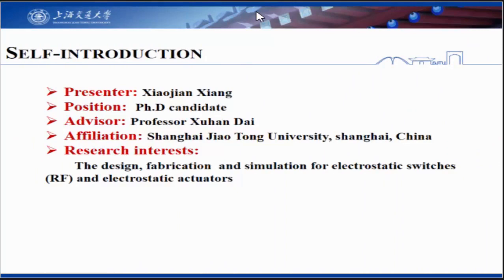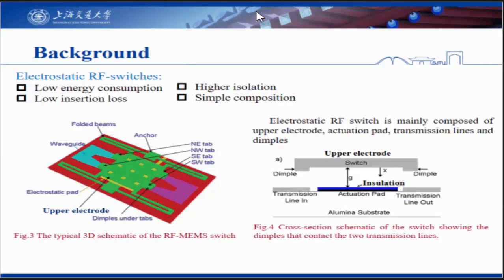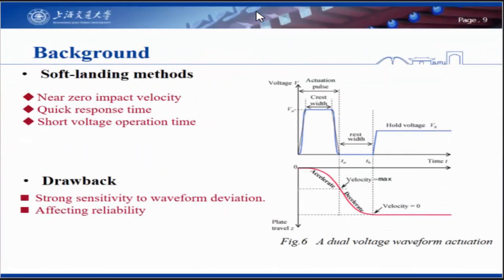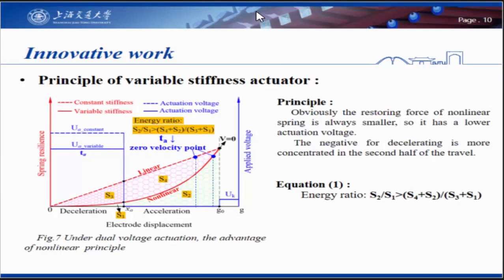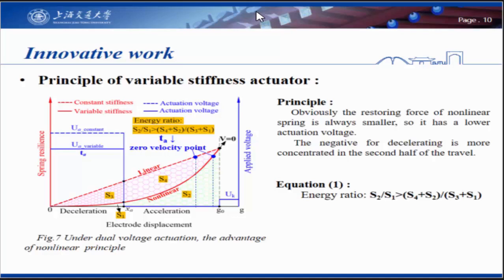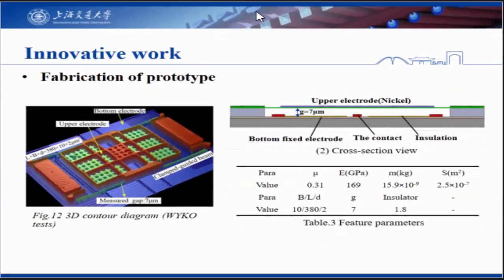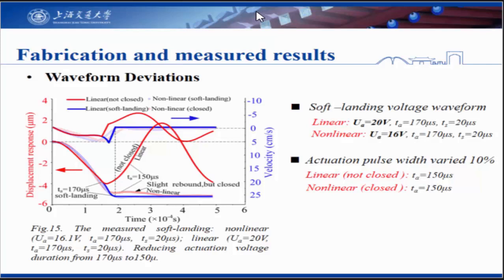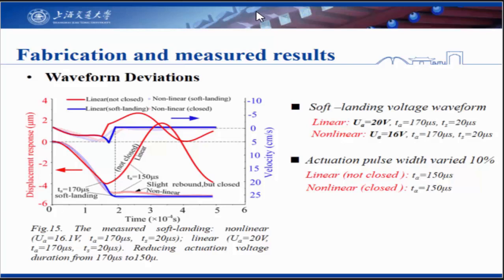An Electrostatic Actuator with Variable Stiffness for Suppression of Rebound Due to Waveform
Title: An Electrostatic Actuator with Variable Stiffness for Suppression of Rebound Due to Waveform Deviations

Author: Xiaojian Xiang, Xuhan Dai, Shi Sun, Guifu Ding, Xiaolin Zhao

Abstract: An inherent variable stiffness approach was proposed to suppress the rebound and impact of the electrostatic switch due to waveform deviations. A simple clamped-guided beam spring with large deflection, which generated inherent cubic nonlinear restoring force, was adopted for implementation of the approach. According to the experimental results, even the pulse width varied 10%, no rebound was observed for the electrostatic switch with the new configuration. At the same time, the actuation voltage of the new actuator was 19.5% lower than that of the constant stiffness spring counterpart.